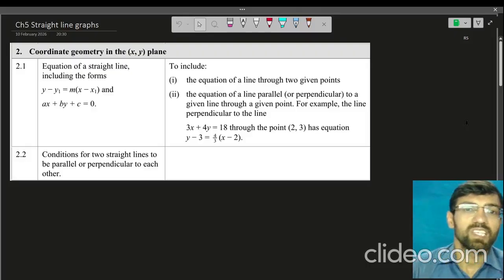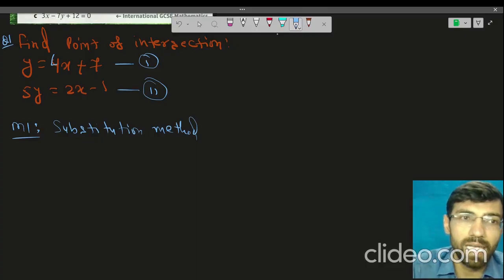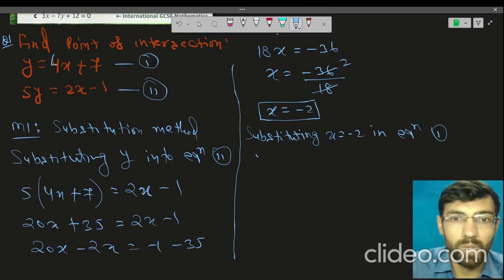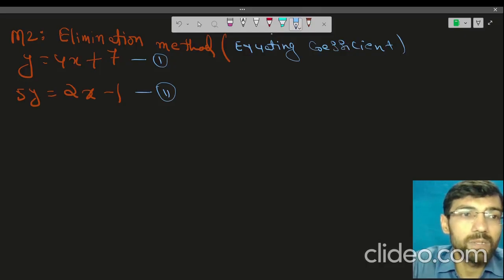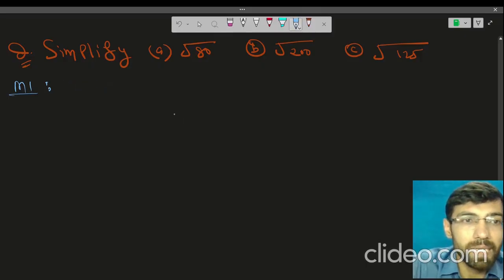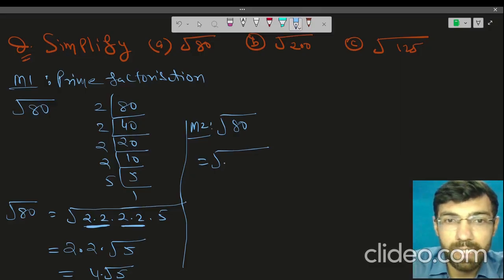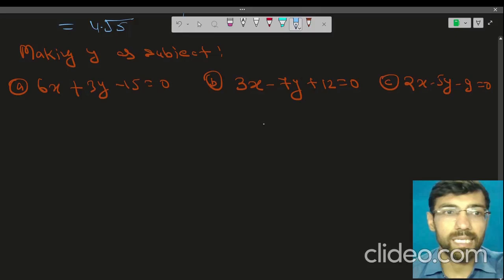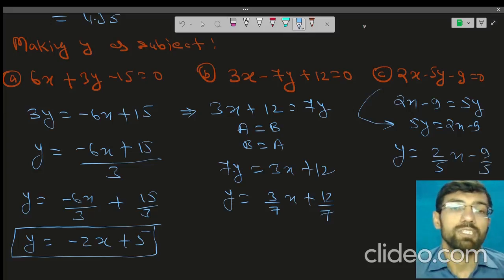Pearson Edexcel Pure Maths 1 : Straight Line Graph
This video explains prerequisite knowledge to learn straight line Graph topic.
Pearson Edexcel pure maths 1.